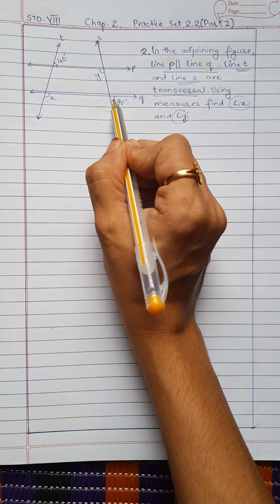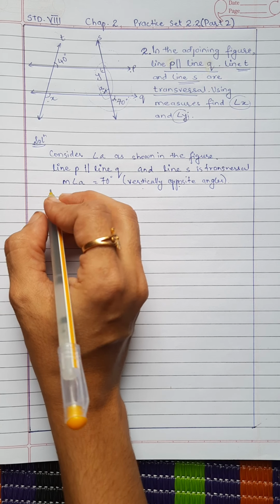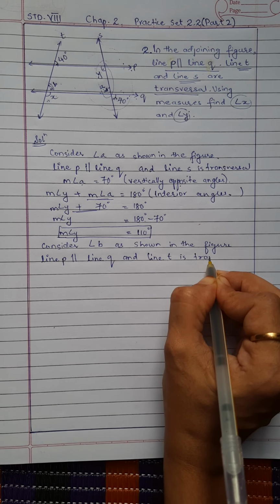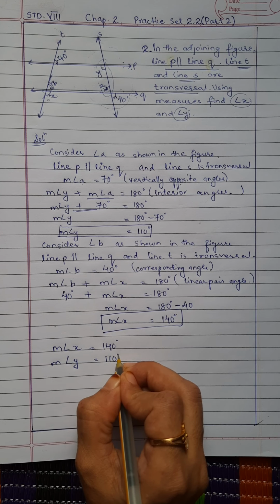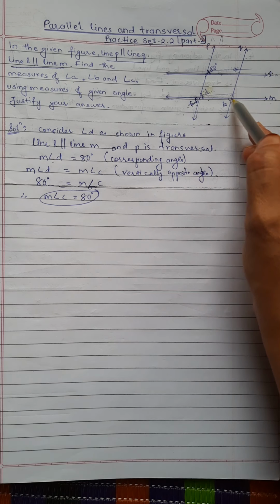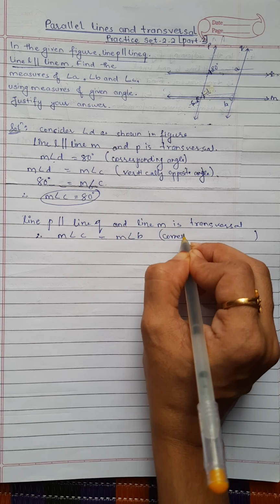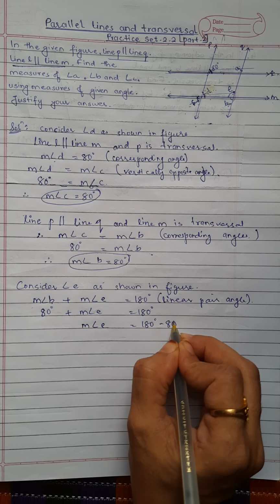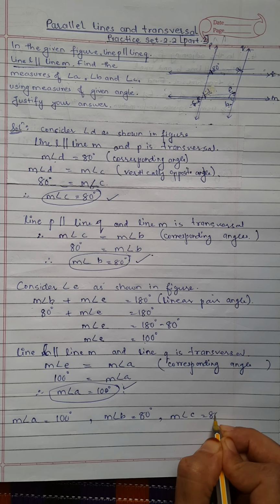8 maths practice set 2.2 (part 2) Q.2 &3 (parallel lines & transversal)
class 8 chapter 2 practice set 2.2 Q. 2 and 3 is explained in this video in an easy way.

You can refer the following link for Q.1 of practice set 2.2